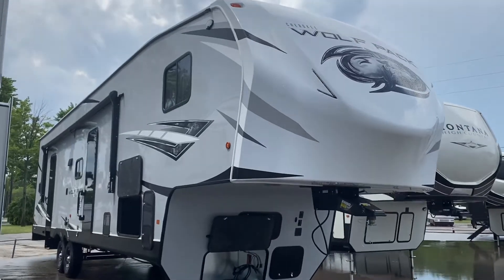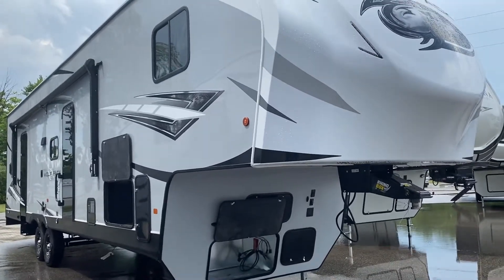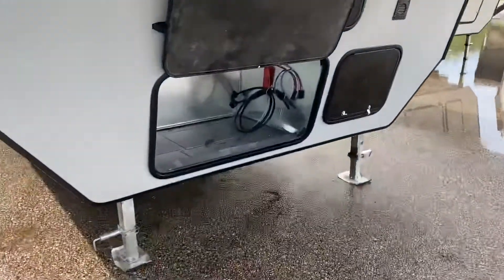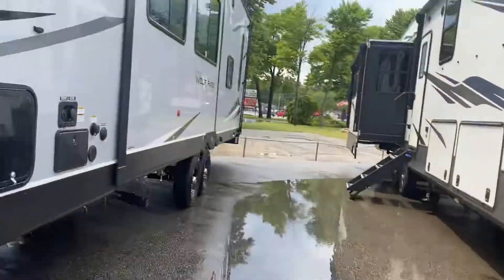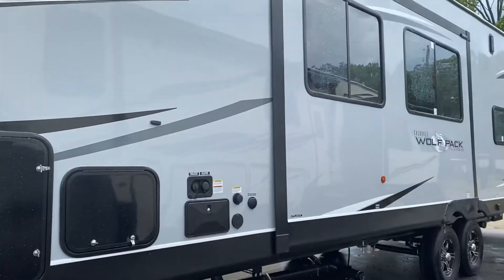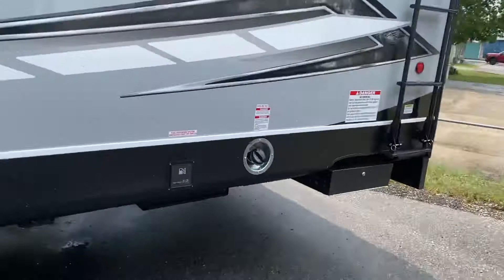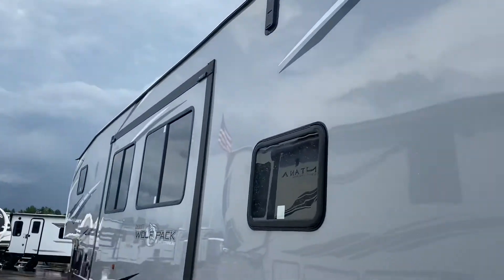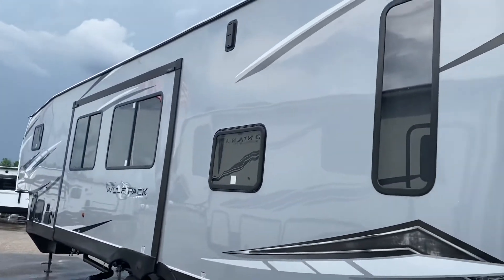It just came in!! 2021 Wolf Pack Toy Hauler